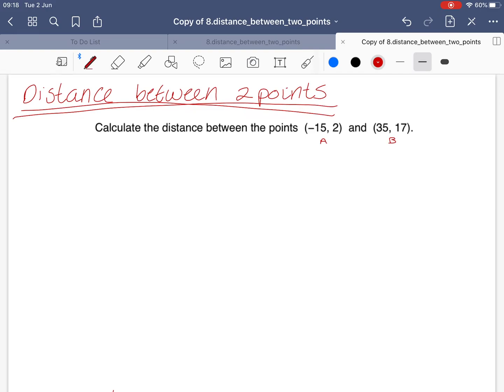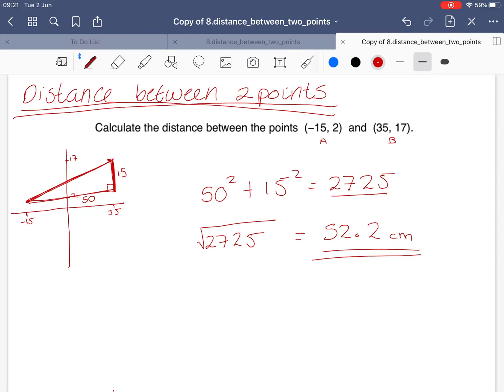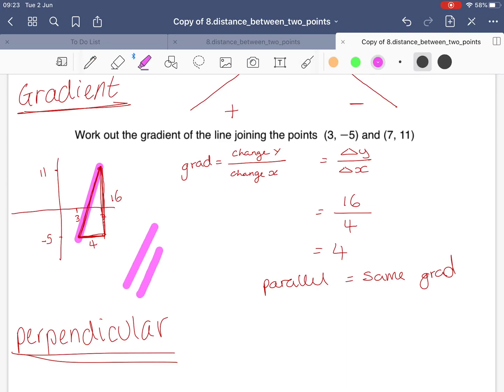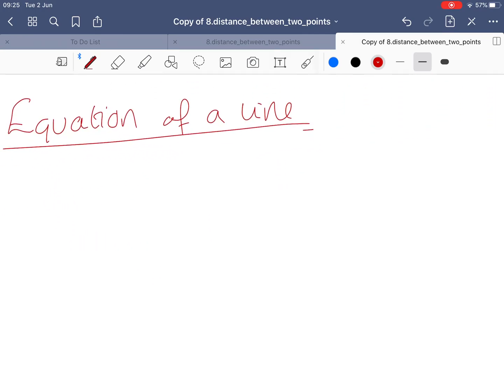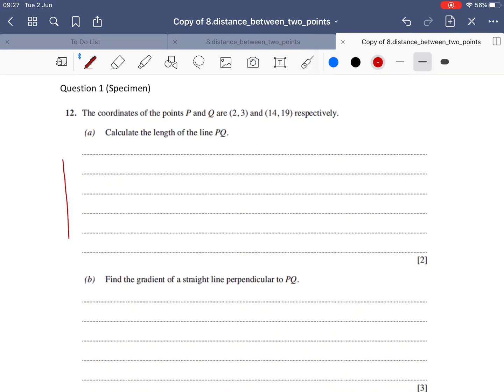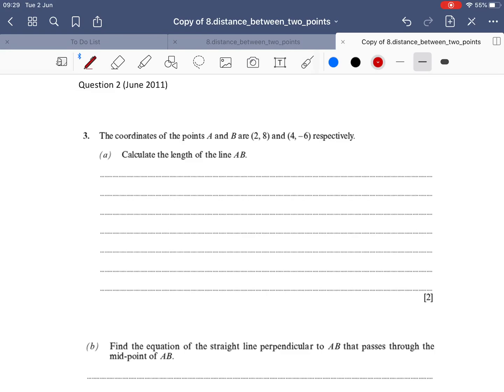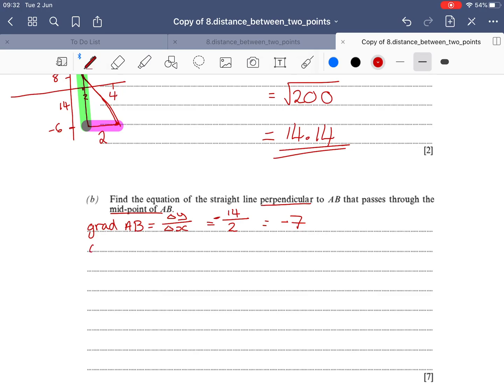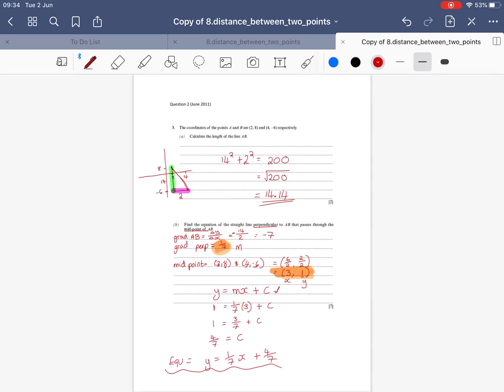Distance between two points